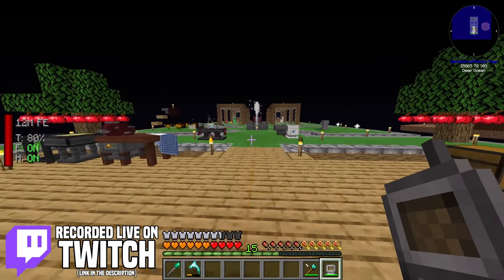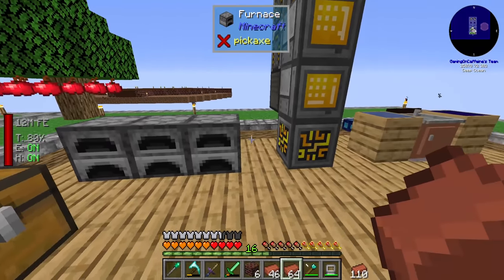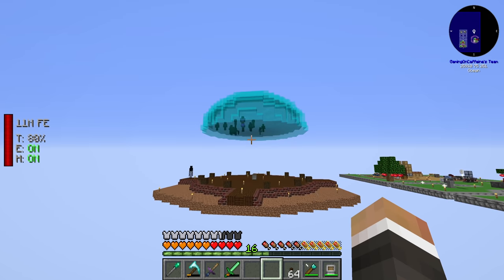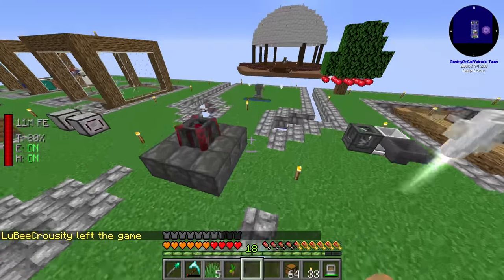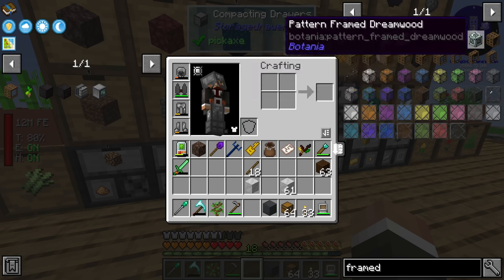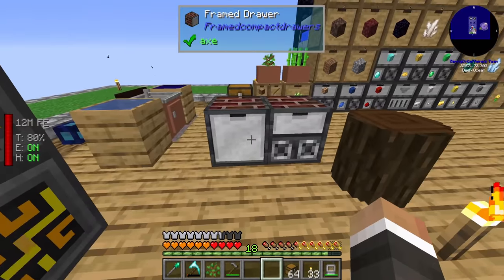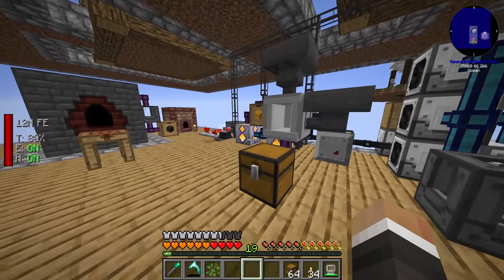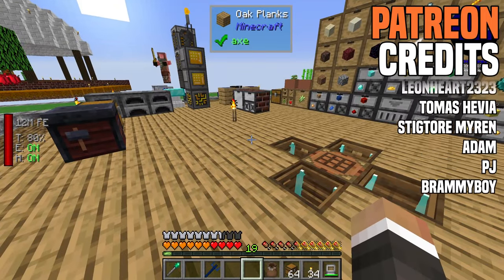Minecraft Sky Bees | DIAMOND ANVIL, ELITE CENTRIFUGE & DOME BUILDER! #16 [Modded Questing Skyblock]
Minecraft Sky Bees | DIAMOND ANVIL, ELITE CENTRIFUGE & DOME BUILDER! #16 [Modded Questing Skyblock] with GamingOnCaffeine

About Sky Bees Modpack:
Sky Bees is a 1.16 skyblock mod pack with quests that uses the resourceful bees mod as it's primary source of resource generation, other notable mods include: Ex Nihilo, Powah, Industrial Foregoing, Astral Sorcery, Mekanism, Refined Storage & Botania! The pack also features many recipie changes, creating a completely new progression through the different mods!